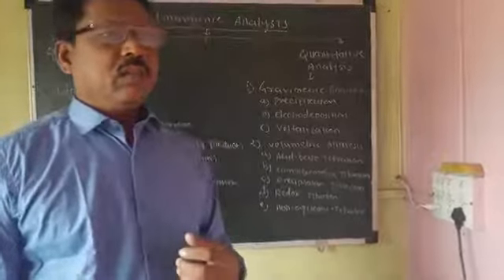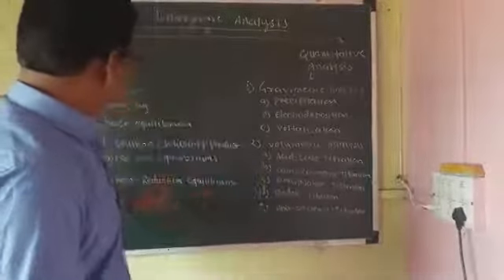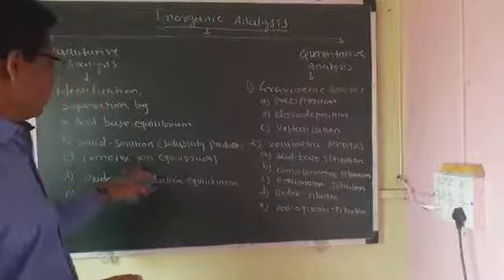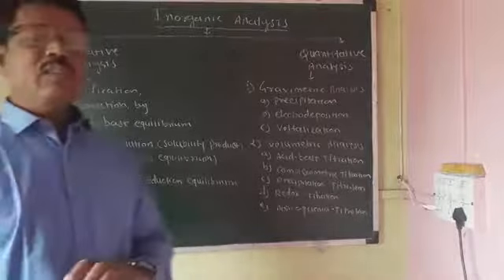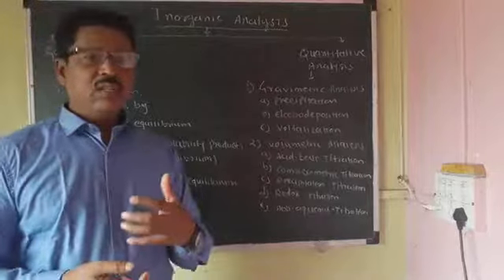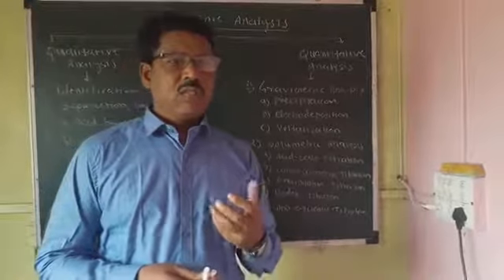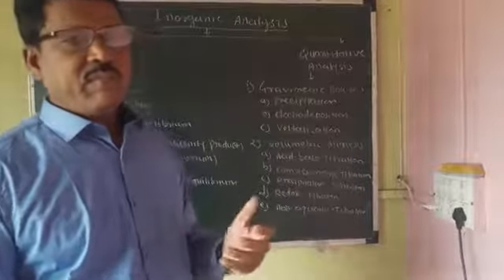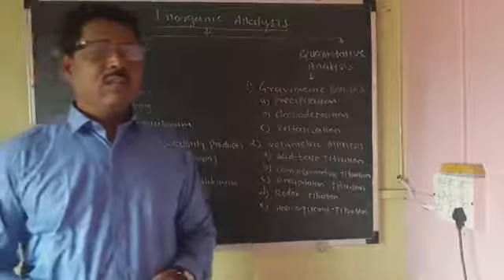Methods for chemical analysis 1